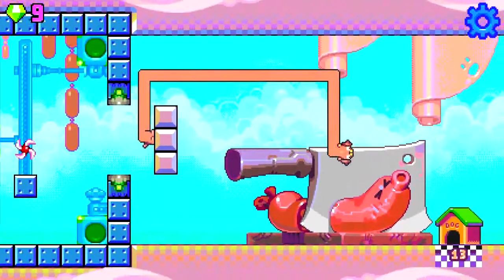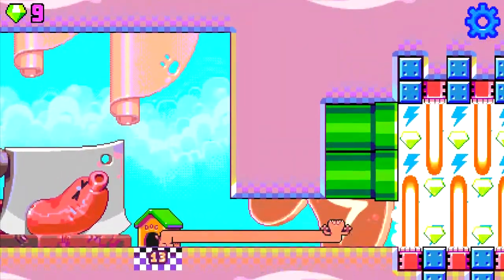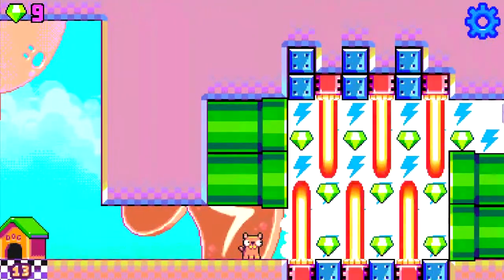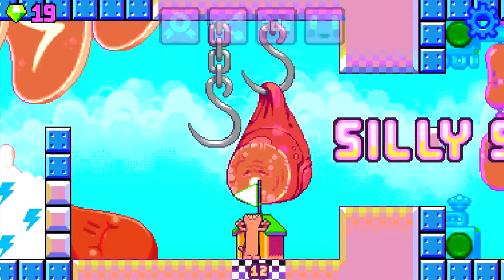Silly Sausage in Meat Land [ Game Play ]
.::::::::::::::::::::| DOWNLOAD LINK |::::::::::::::::::::.

.::::::::::::::::::::| LINKS |::::::::::::::::::::.

.::::::::::::::::::::| THE END |::::::::::::::::::::.